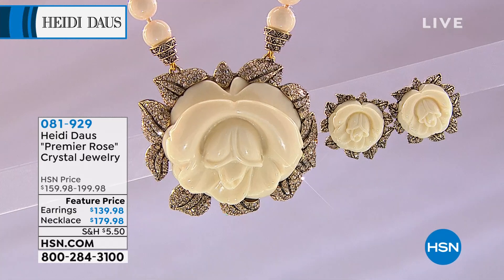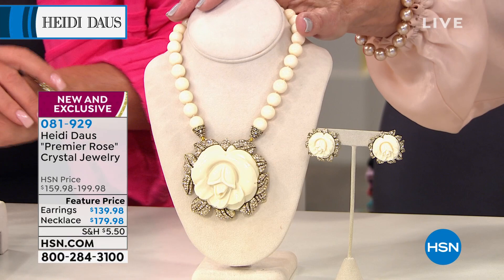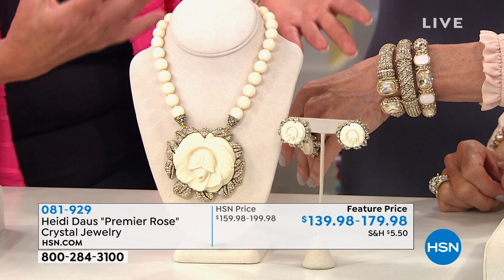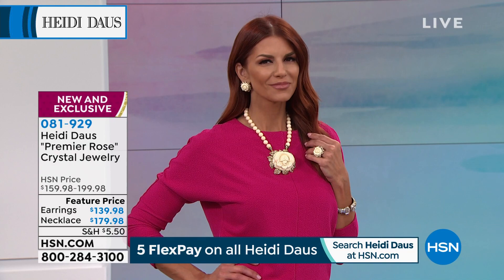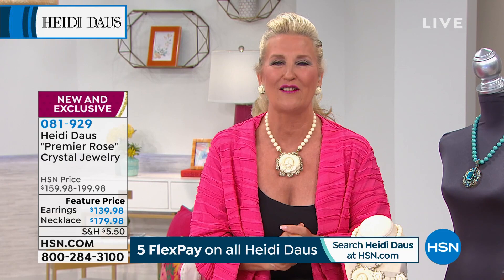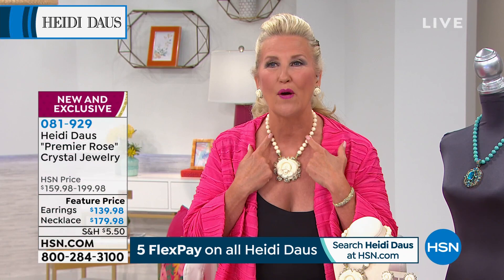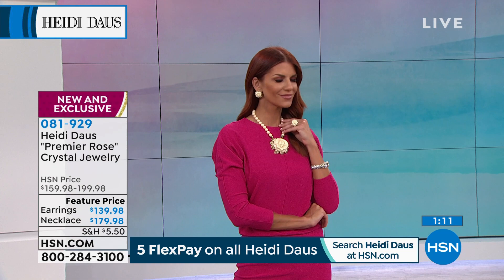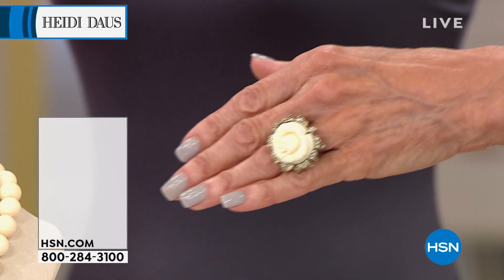Heidi Daus "Premier Rose" Crystal Button Stud Earrings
Your new favorite statement floral? Looks a lot like the wondrous rose blossoming on this twinkling stud.

Design Information

    Carved, ivorycolor resin rose
    Petaldesigned frame with pave'set, round honeycolor crystals